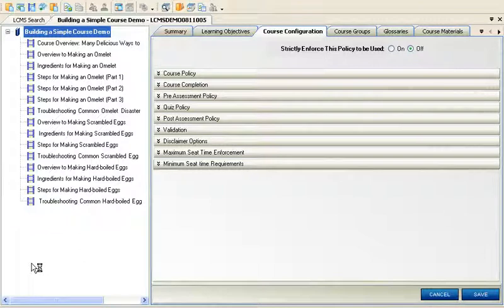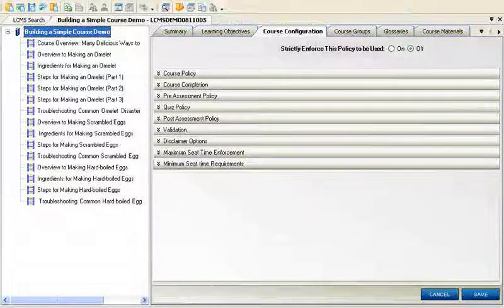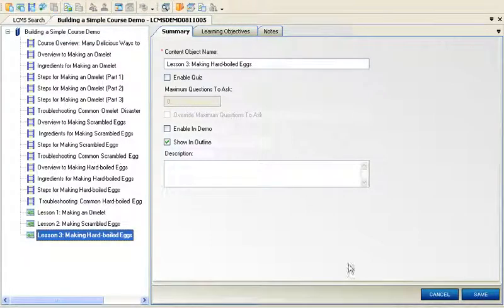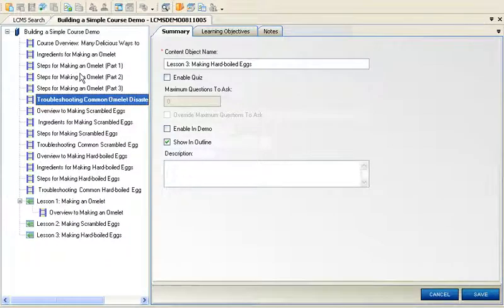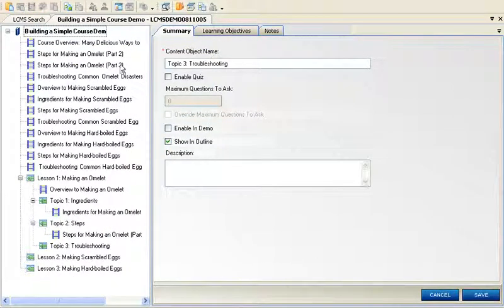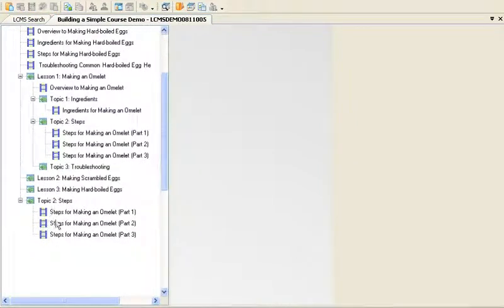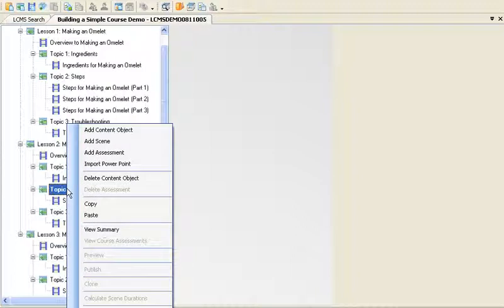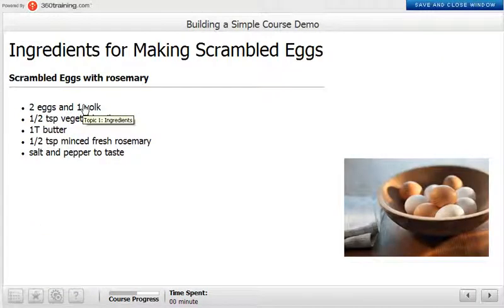Building a Simple Course II - Adding Structure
Learn how to add structure to a simple course, for better organization and to create a table of contents, in the LS360 LCMS Course Builder.  Part 2 of 4